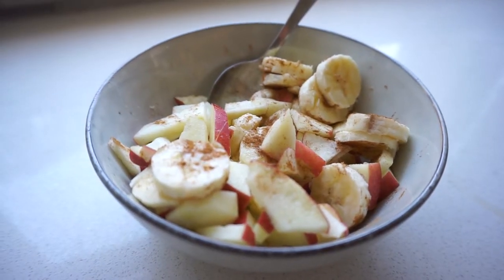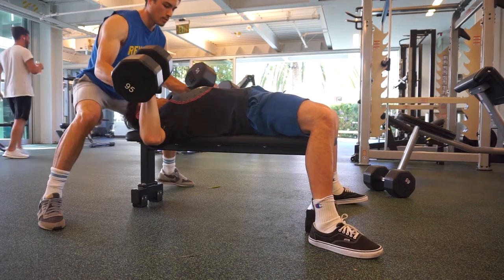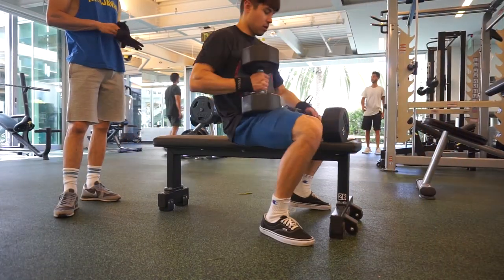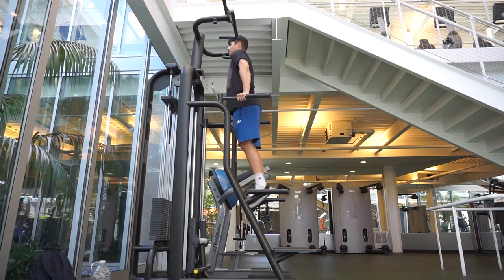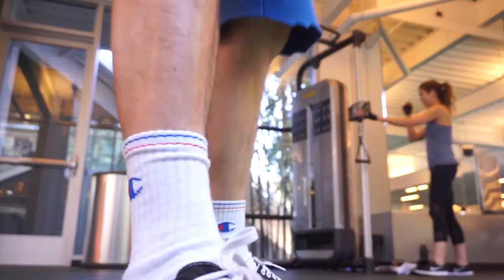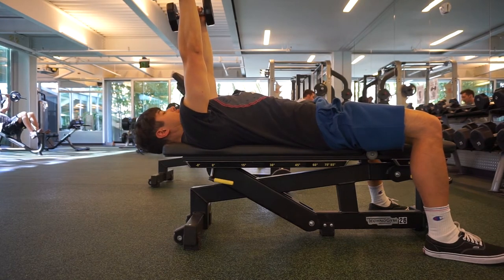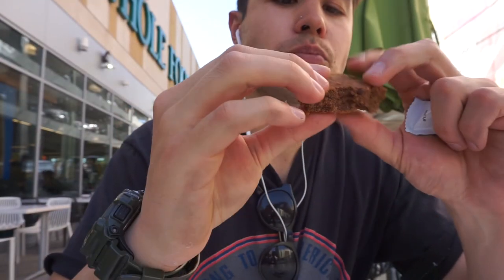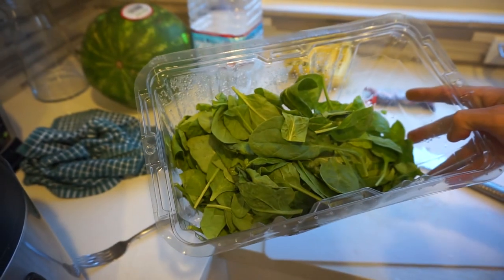Conor Mcgregor Has Signed the Contract!! - LA VLOG 12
VLOG-5

I'm in Cali for a month of work and play :p  Watch my daily uploads to see my workouts, what I eat and how this London boy gets on in the city of Angels:)